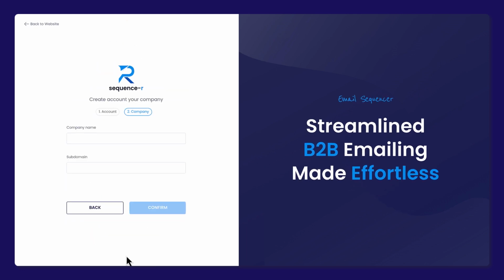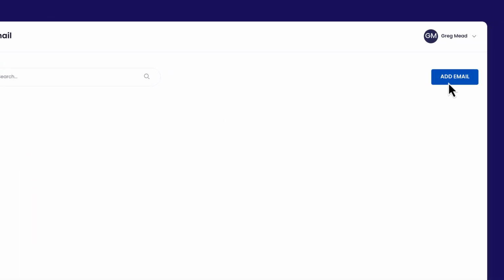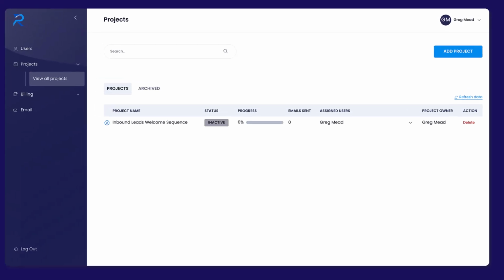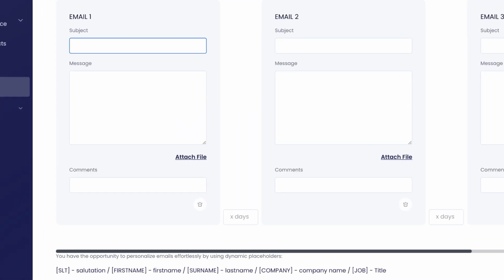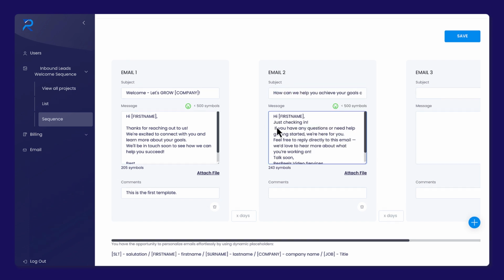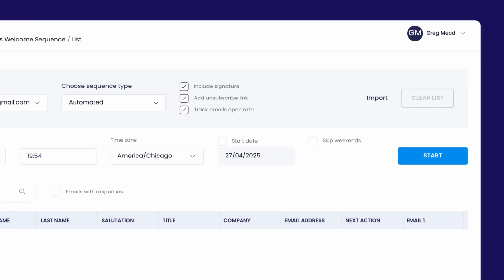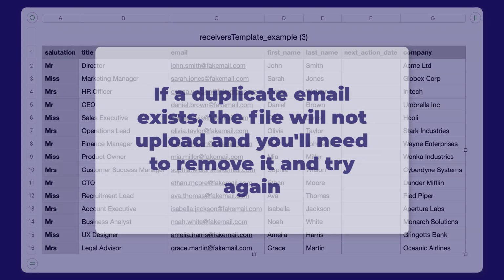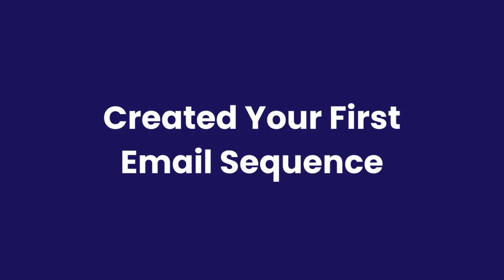Sequence-R Create Your First Email Sequence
Learn how to set up your first email sequence in Sequence-R — the smart outbound email tool for B2B lead generation.
In this video, we walk you through each step of creating a campaign, from importing data to writing your first message and launching your sequence.

What you’ll learn:

• How to structure a cold email sequence
• How to import and organize your lead list
• Tips for writing effective messages
• When to launch and what to monitor

Whether you’re new to outbound prospecting or switching from another tool, this quick guide will help you get started with confidence.